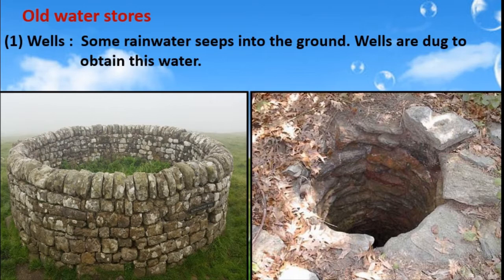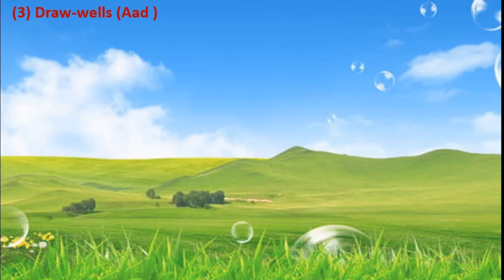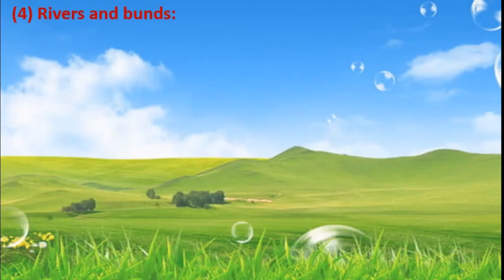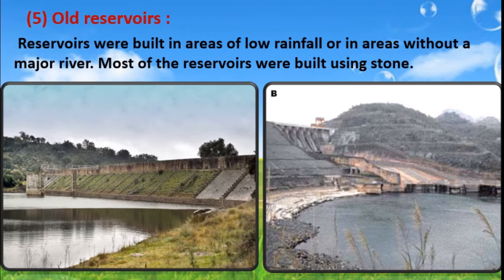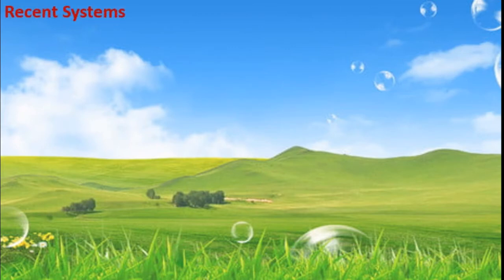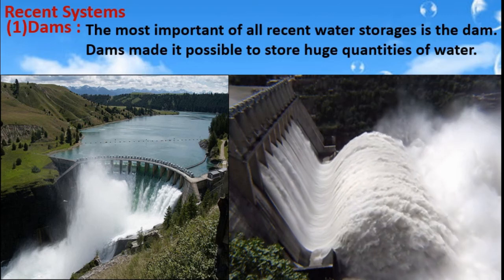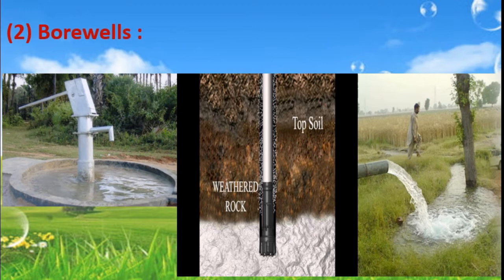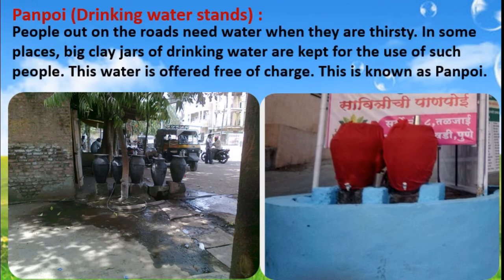Std: 4th, Sub : EVS (1), Unit: Storage of water. By, Mrs.Akshata Kale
Sub Unit: Old water stores,
                Recent Systems
                Panpoi